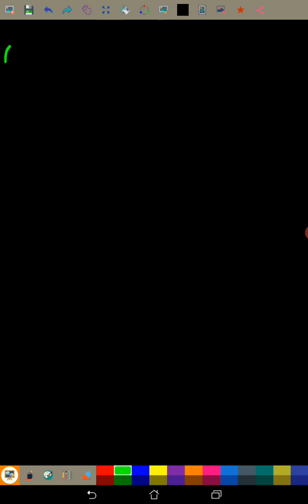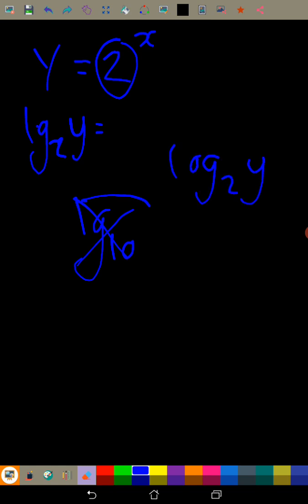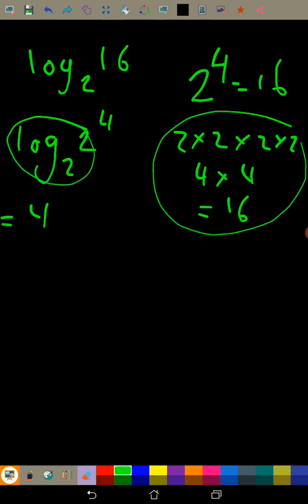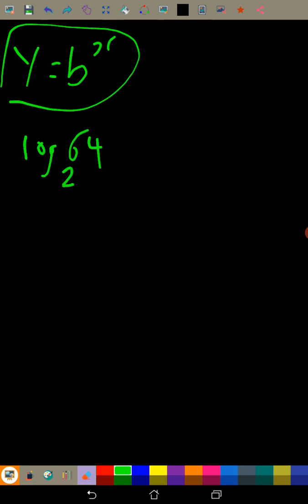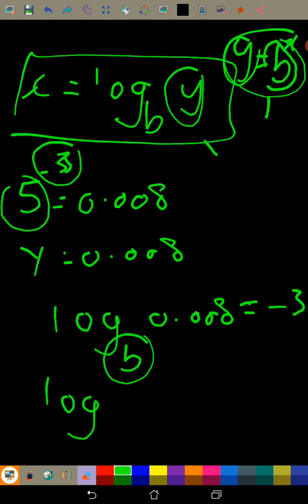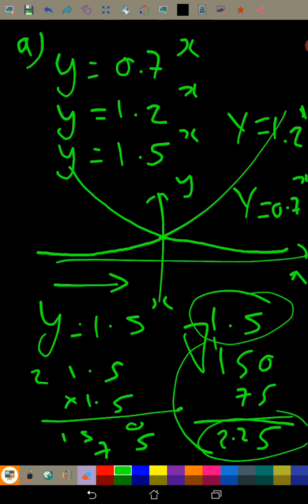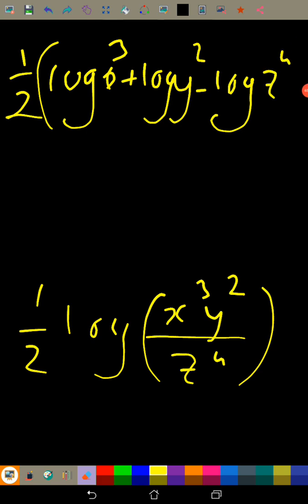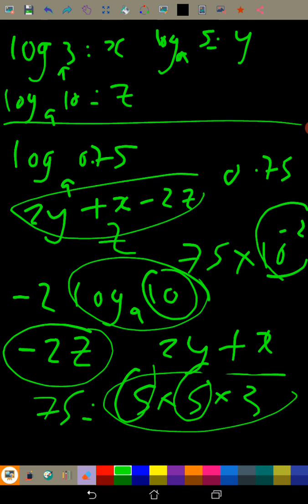Revision of the logarithmic function and its properties